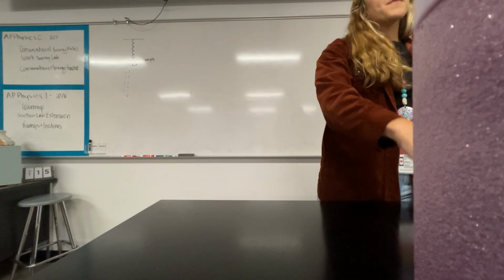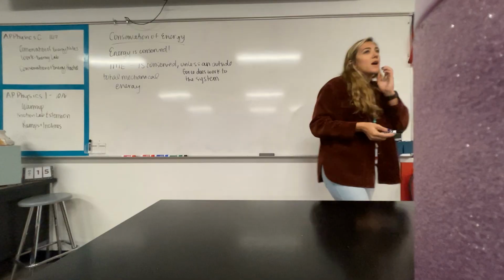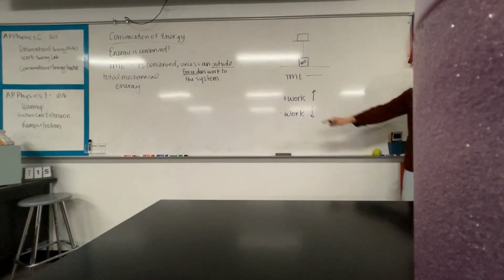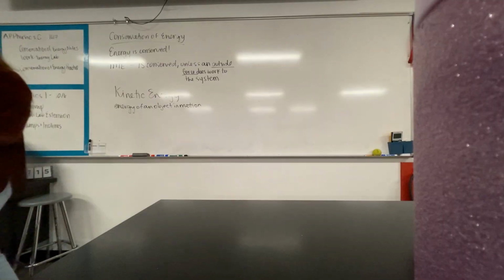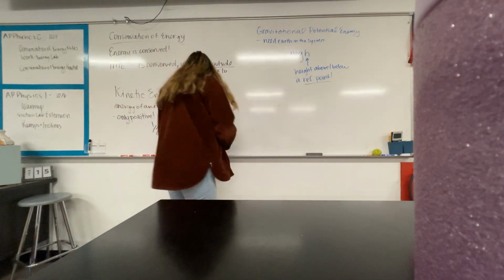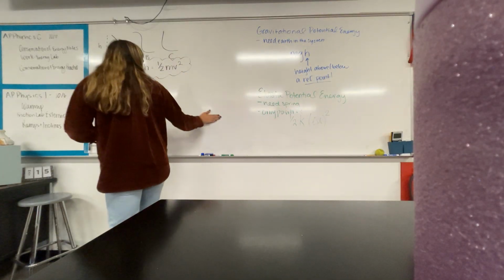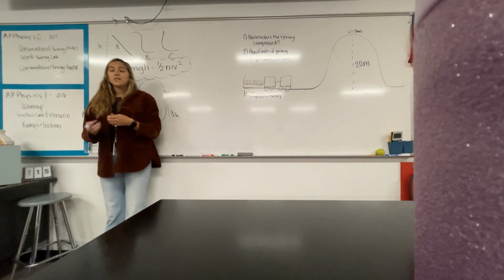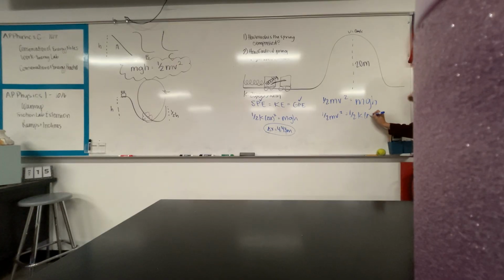AP Physics C - Unit 3: Conservation of Energy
AP Physics C Mechanics - Unit 3: Conservation of Energy
Discusses how to determine if total mechanical energy in a system is conserved or if work is done to a system. Discusses the types of mechanical energy and gives examples of how they are transferred.